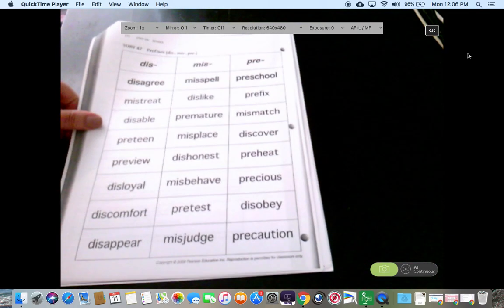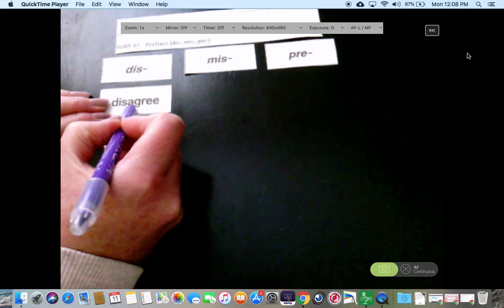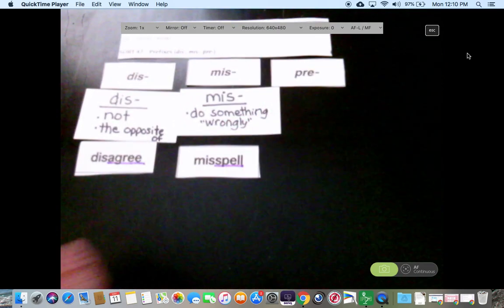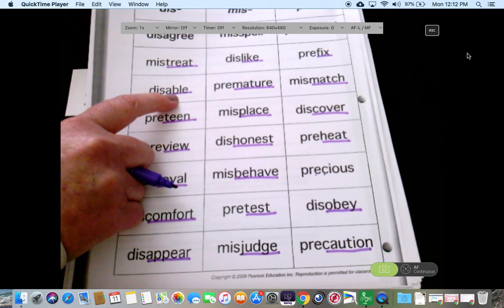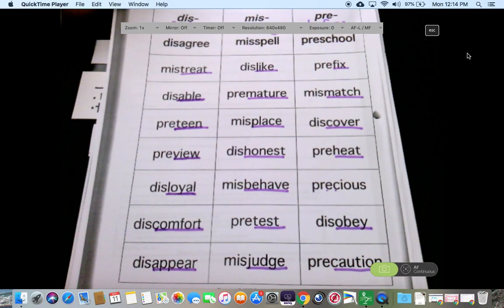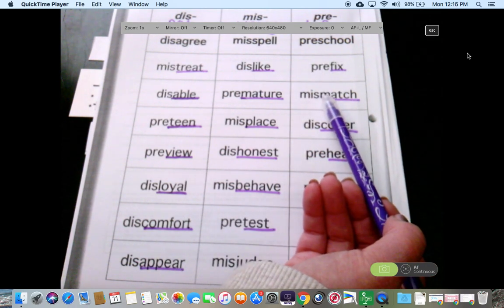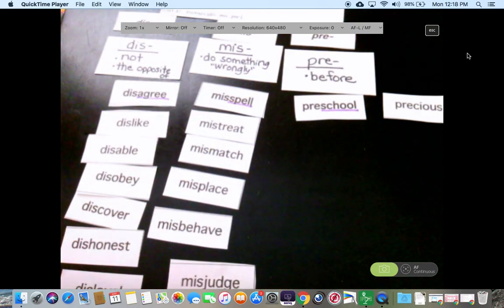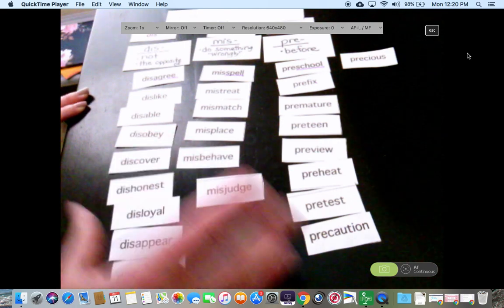Sort 47 Prefixes dis , mis , pre